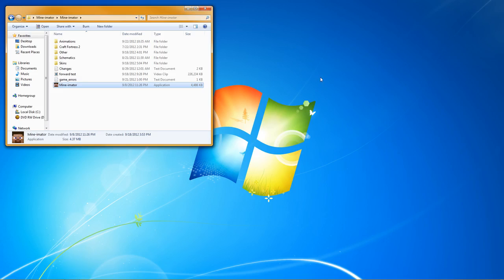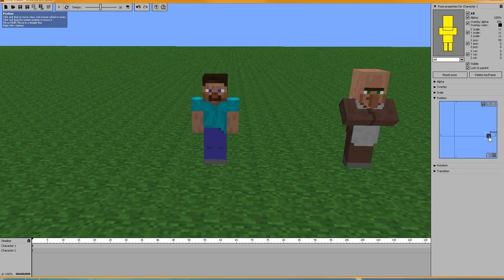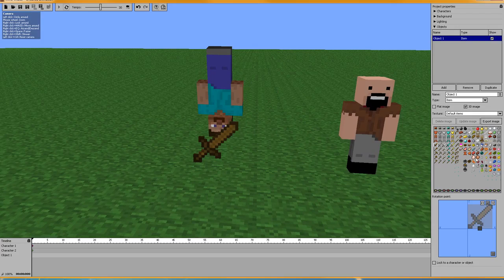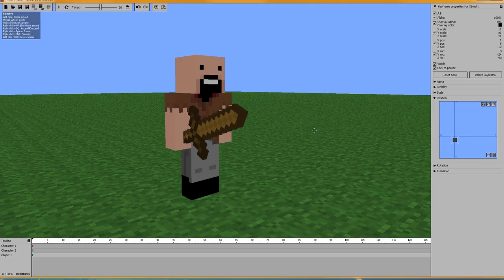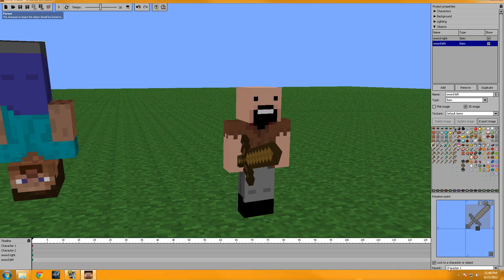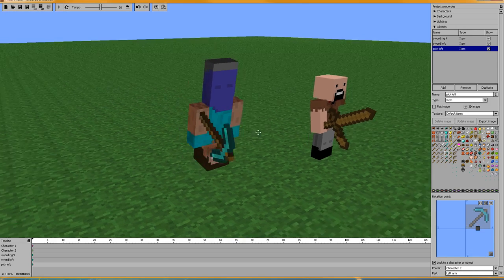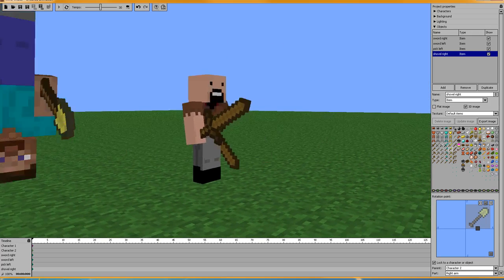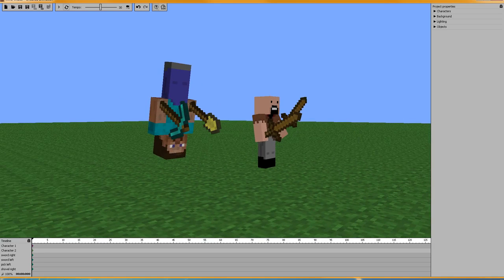Mine-imator Tutorial Trick #1 - Duplicating Items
Here is a quick episode to show you guys how easy and useful it is to duplicate items. Instead of moving and animating all these different items you can do it with the click of a mouse! Save your self time and trouble with this Trick!